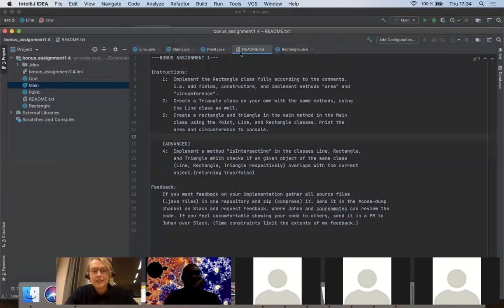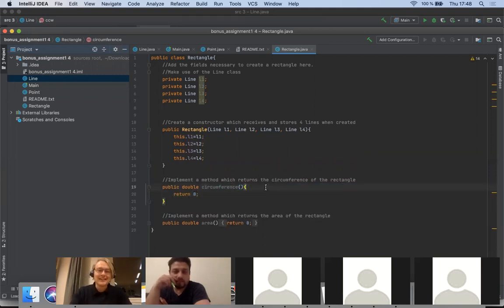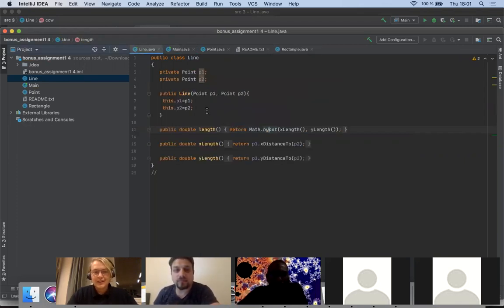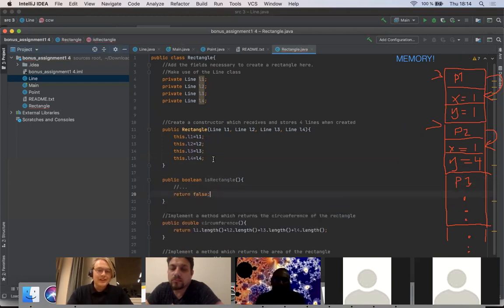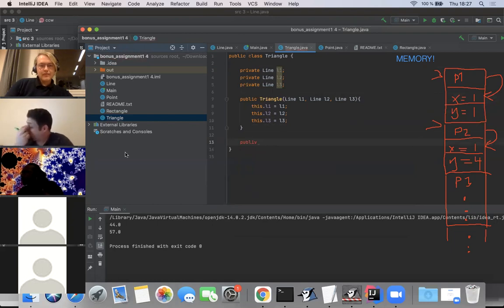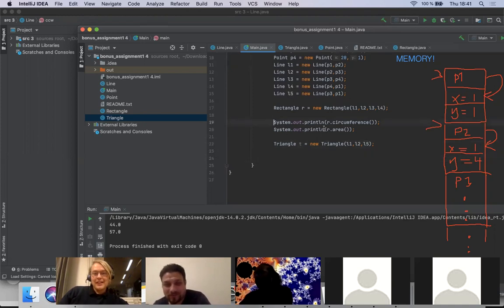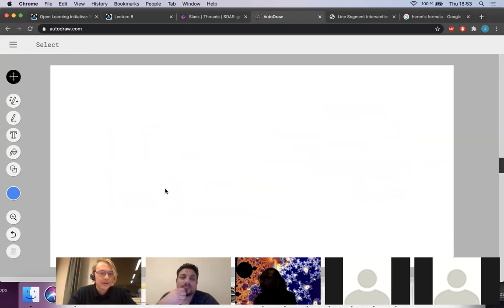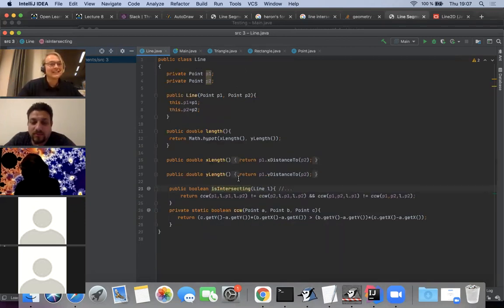Programming Foundations: Bonus Assignment 1